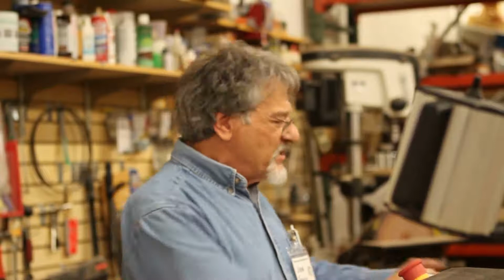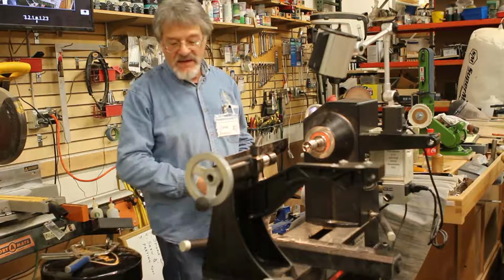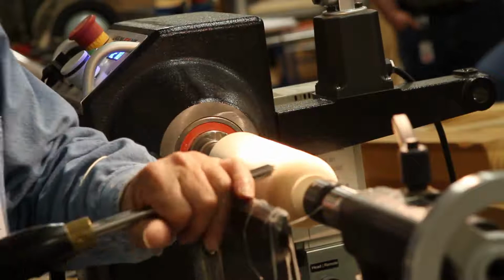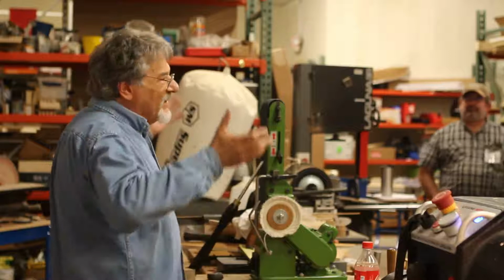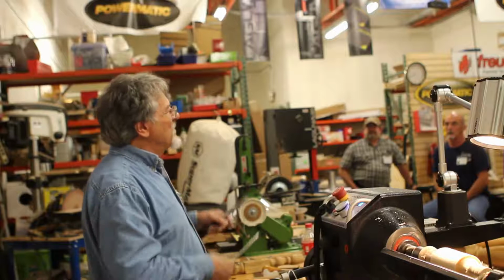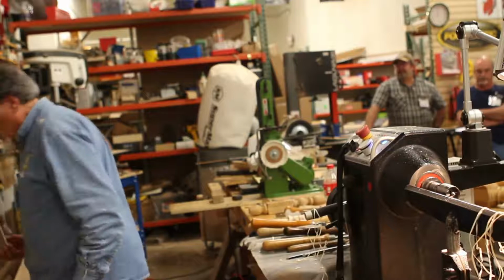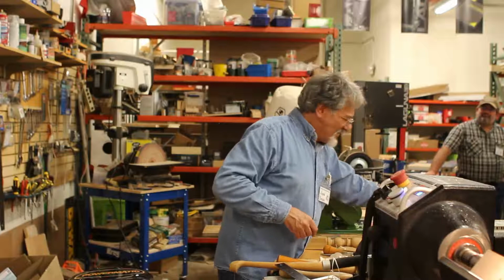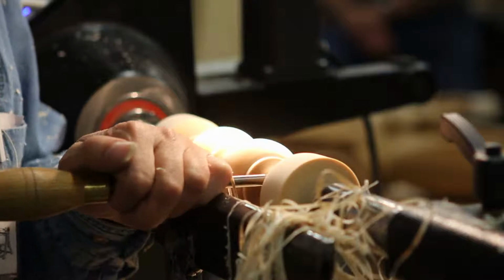Jon Siegel Demonstrates Basic Spindle Turning Techniques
Watch as Jon Siegel demonstrates his 5 basic exercises for turning spindles during our monthly AAW meeting in Portsmouth NH.

Visit us on Facebook: seacoastwoodturners
Join us on the 3rd Thursday of the month at Woodcraft in Portsmouth, NH.